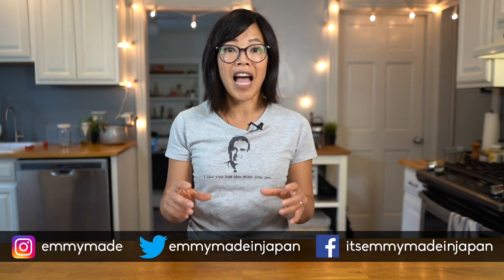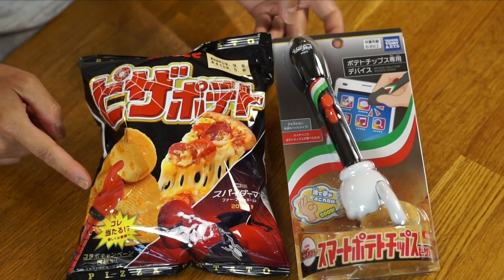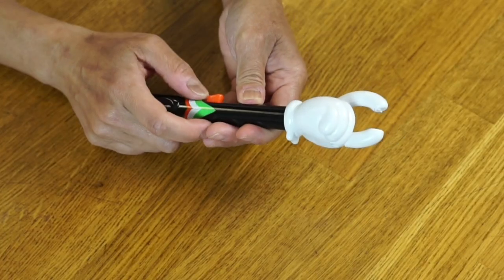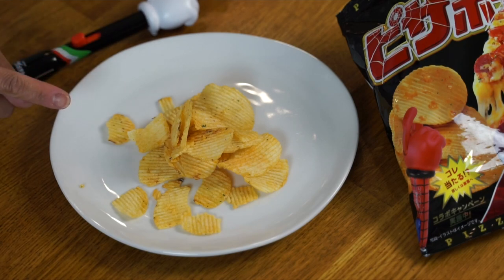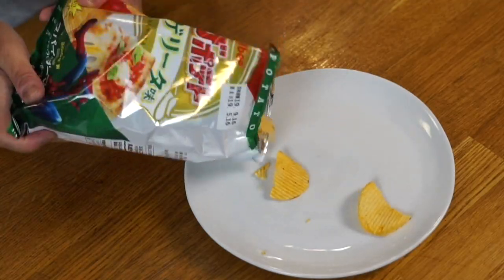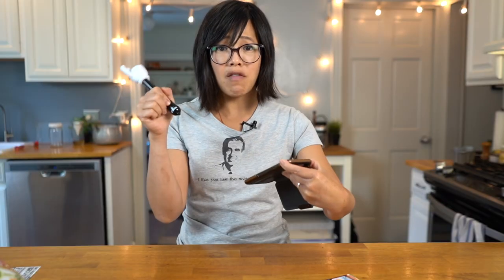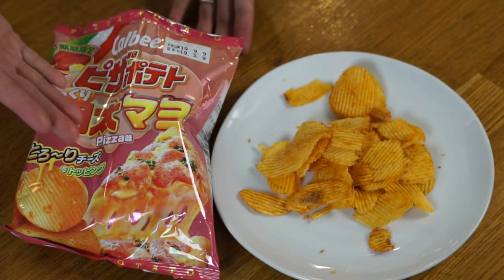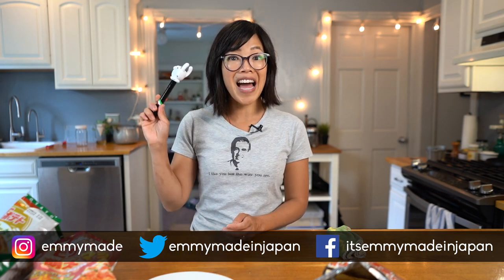🇯🇵Potato CHIP GRABBER Gadget Review & 🇯🇵Chip Taste Test| Potechinote - Keeps your fingers clean?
The Potechinote is a Japanese gadget that allows you to grab a potato chip while keeping your fingers grease-free. This newest version includes a stylus on the back so you can use your phone while you snack so it too remains grub free. 😉 Big thanks to Paul for finding this for me.

Hello, there!  Comment: "Hey, who took all of the chips?”